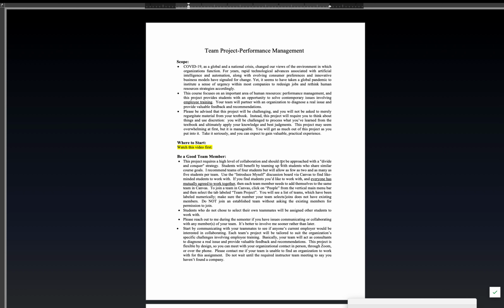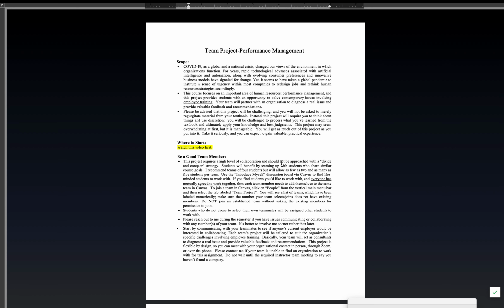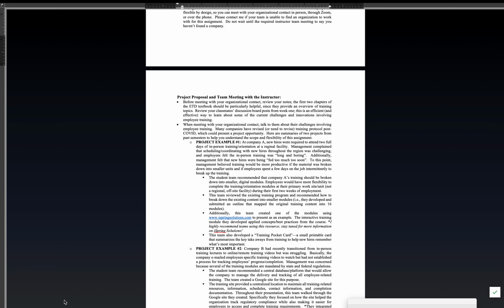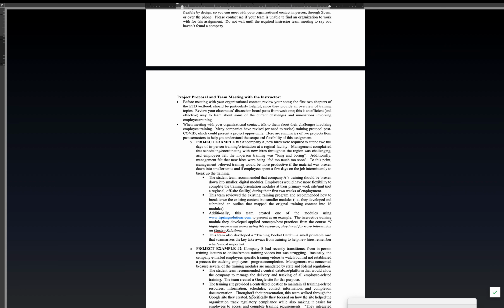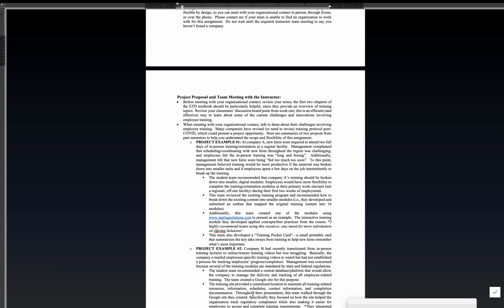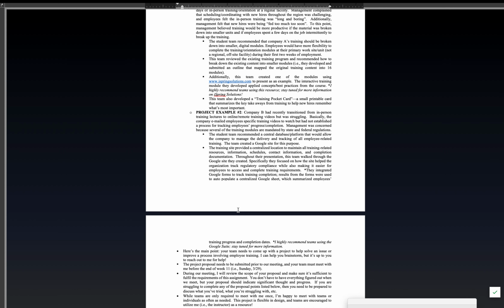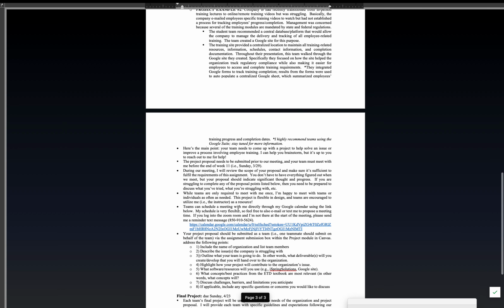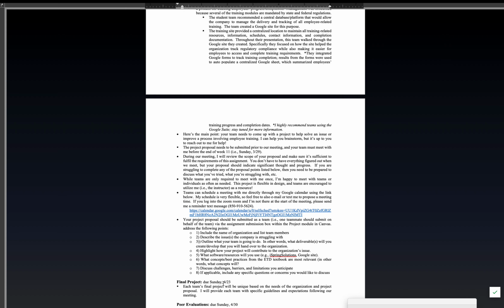Upload team project getting started Per Mgt